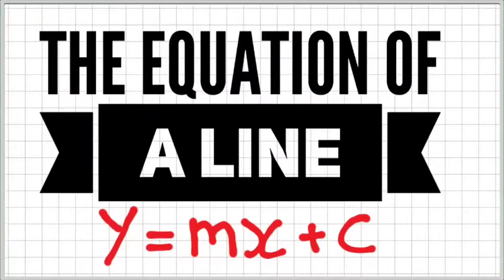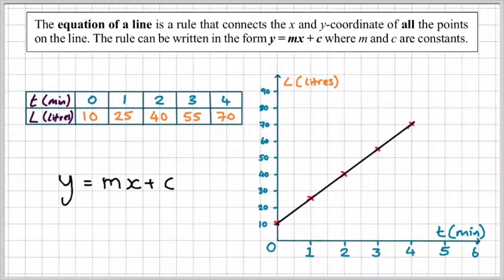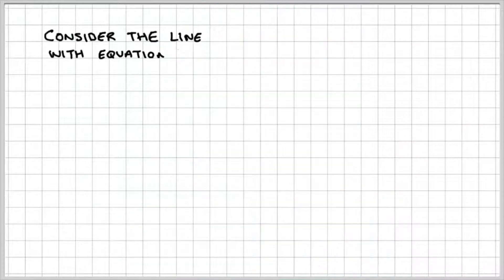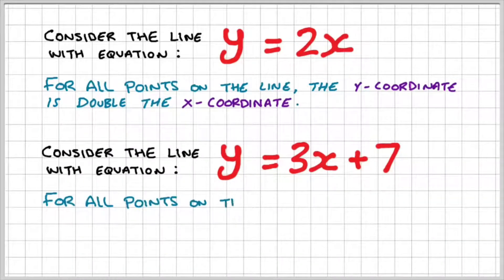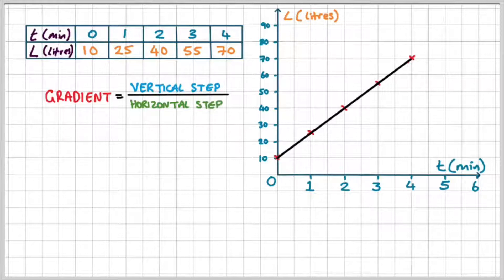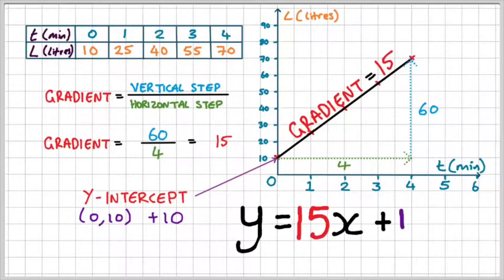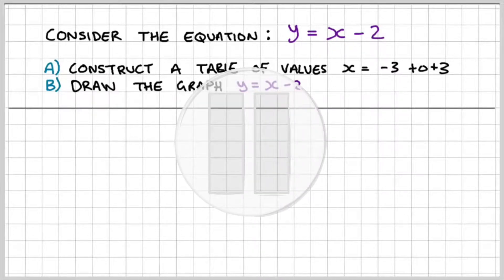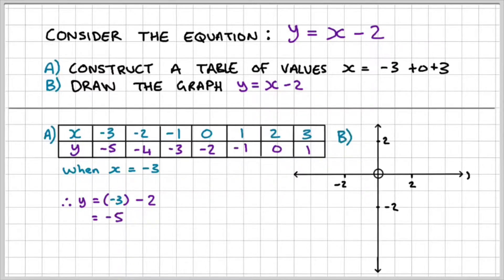The Equation of a Straight Line | Y=MX+C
iPad Pro 10.5" 256GB:

Apple Pencil:

UAG iPad Pro 10.5" Case:

Zoom H1 Handy Recorder:

Rode SmartLav+:

Rode SmartLav+ to work with Zoom H1:

Blue Yeti Microphone:

Apple USB 3.0 Camera Adapter:

RavPower iOS Flash Drive:

EasyAcc PowerBank (updated version):

APPS MENTIONED:

Doceri:
LumaFusion: